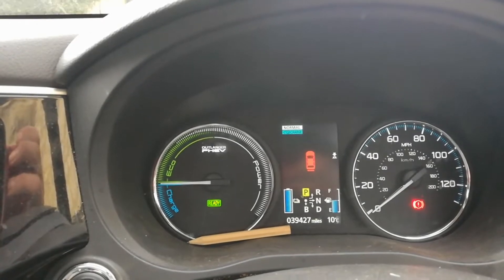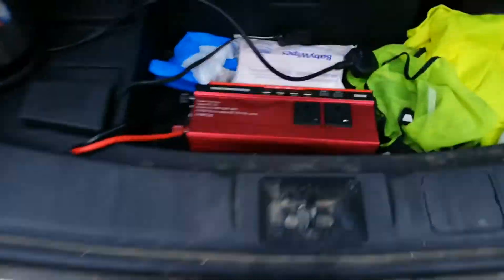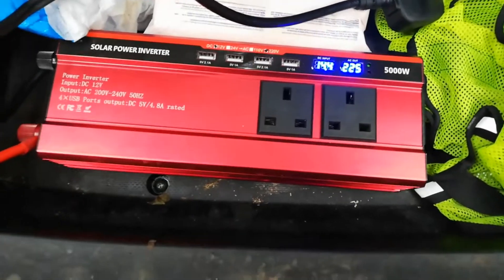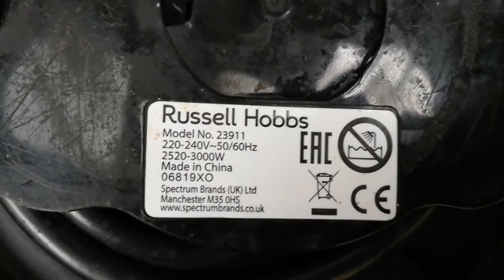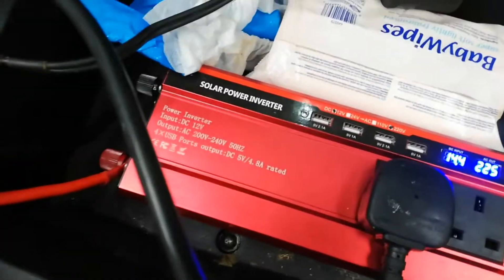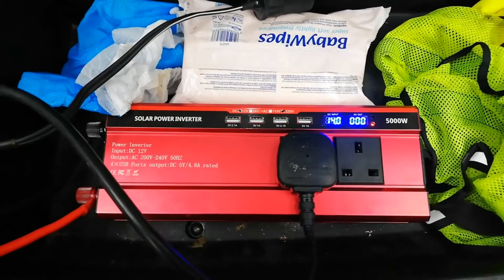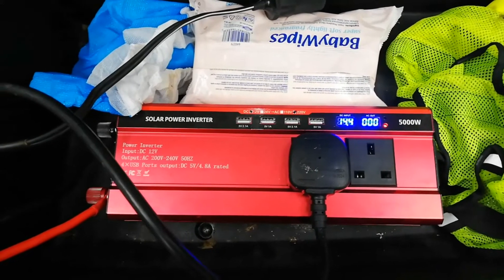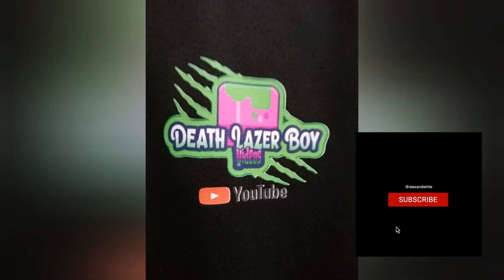2500 to 5000w Inverter failing to operate a kettle camping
engine running to avoid using aux and drive battery only and this inverter which is rated between 2500 and 5000 w fails to run a 2500 to 3000 max kettle

Nice and Neat charger hanger